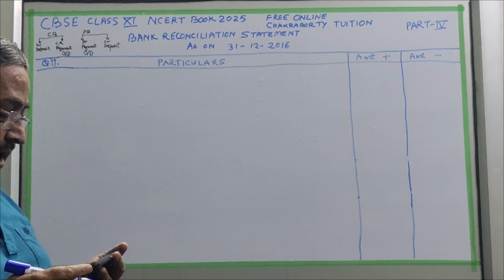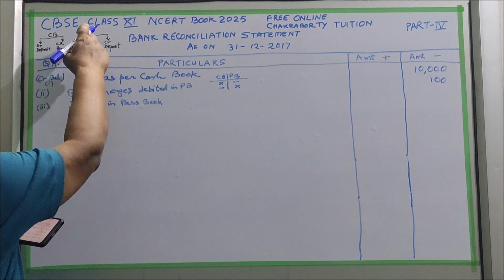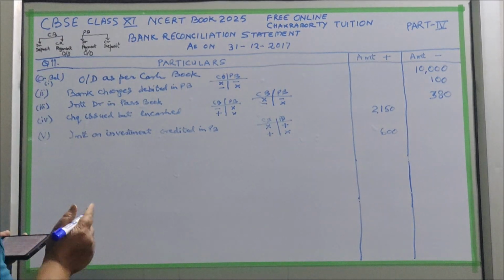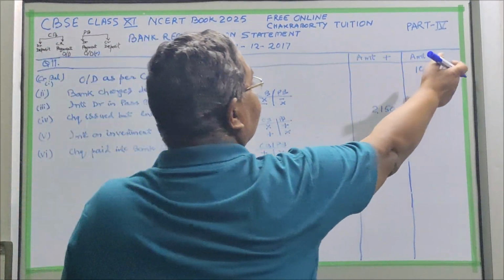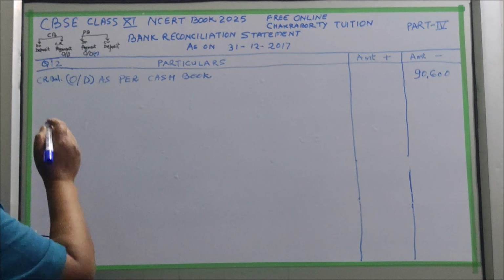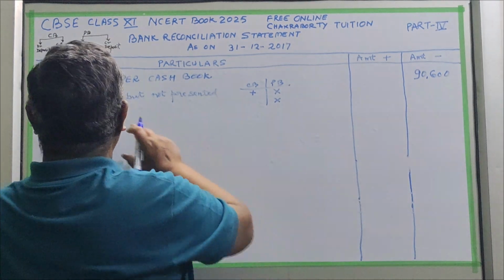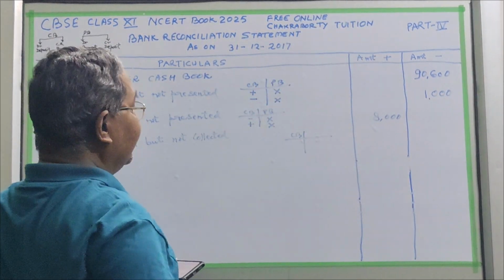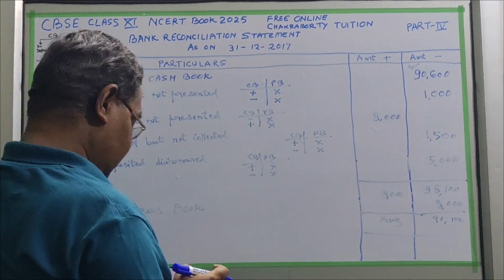CASH BOOK OVERDRAFT BANK RECONCILIATION STATEMENT Part 4 CBSE NCERT CLASS 11 CHAPTER 5